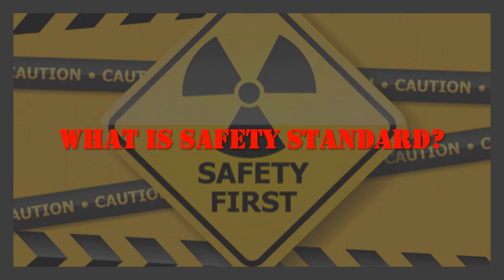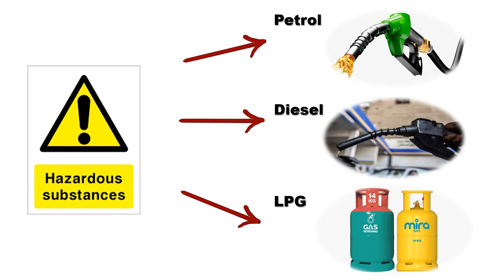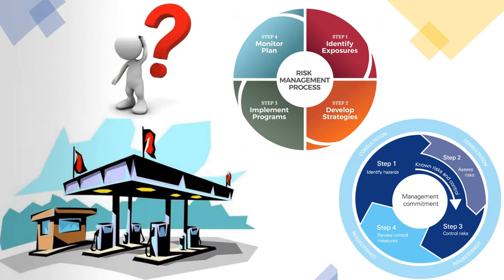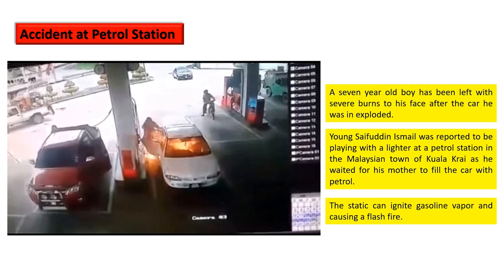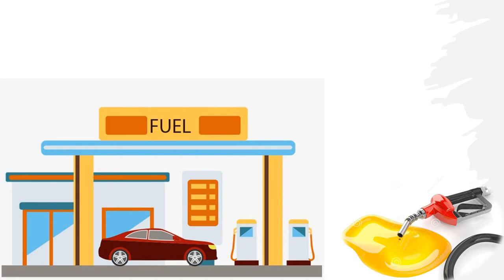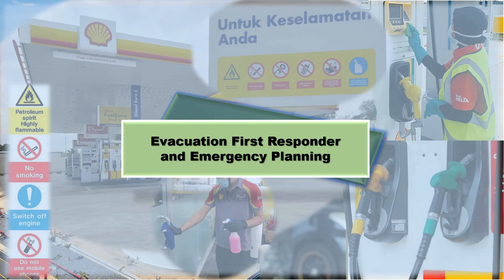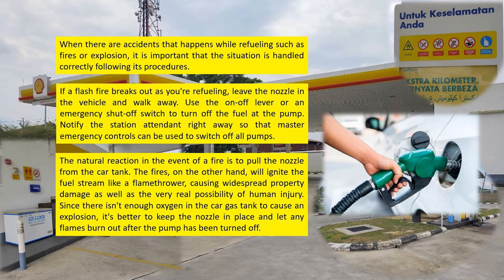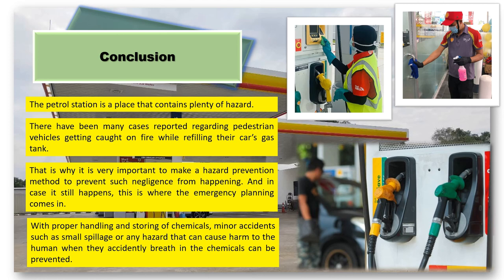Safety Standard at Petrol Station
COURSE DETAILS
CAMPUS: UniKL MITEC
COURSE NAME: PETROLEUM CHEMICAL HANDLING
COURSE CODE: JOB 21103
LECTURER: SHAHRULZAMAN SHAHARUDDIN
MEMBER:
1. MOHAMAMAD FAKHRUL AIMAN BIN RIDUAN (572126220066)
2. AMMAR FAIQ BIN AMIRUL ANWAR (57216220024)
3. MUHAMMAD NUR SYAKIR BIN ZADRUL (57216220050)

SEMESTER: JAN 2021

ASSESSMENT DETAILS
TITLE/NAME: ASSIGNMENT
DATE/DEADLINE: 27 May 2021

Task:
You are required to go to any nearby petrol station, then examine the safety standards in the facility with the implementation of protection and standard prevention method, chemical handling process, evacuation first responder and emergency planning.